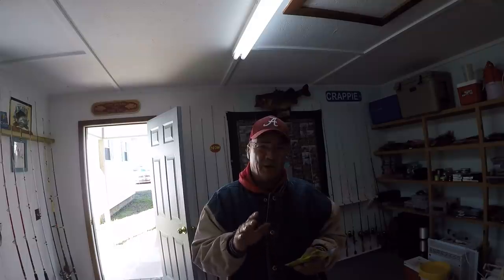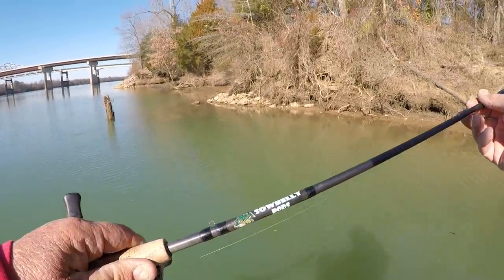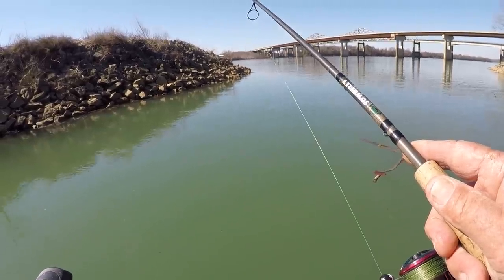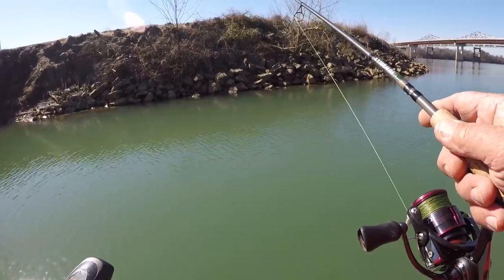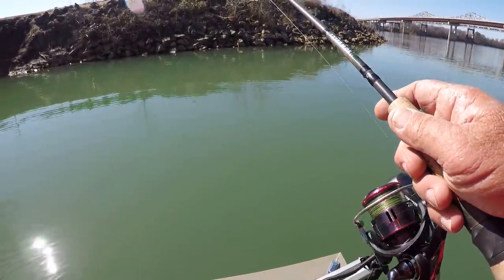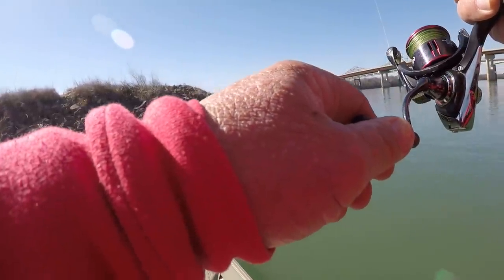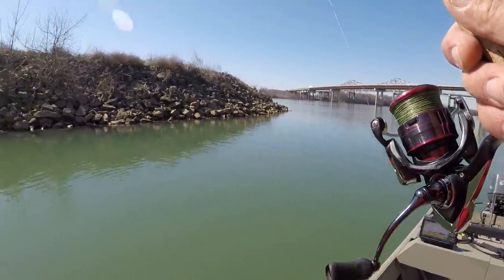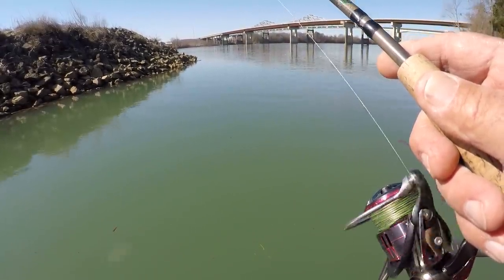Winter Crappie Fishing Creeks With A Jig!!! (HOW TO LOCATE AND CATCH THEM!)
Crappie fishing secrets to catching winter crappie in creeks! Full crappie fishing setup, my favorite jigs to use in clear water, and much more! I hope you enjoy the video!

DEUTERONOMY 31:6
Be strong and courageous. Do not be
afraid or terrified because of them, for the
Lord your God goes with you; he will never
leave you nor forsake you.

PSALM 27:1
The Lord is my light and my salvation
whom shall I fear? The Lord is the stronghold
of my life of whom shall I be afraid?

PROVERBS 18:10
The name of the Lord is a fortified tower;
the righteous run to it and are safe.